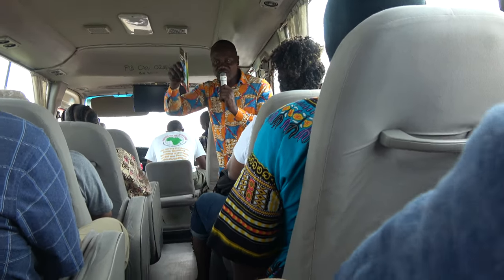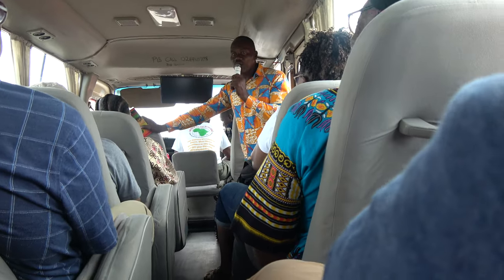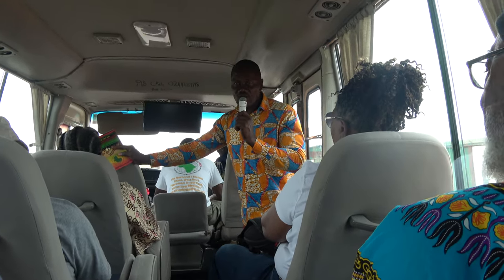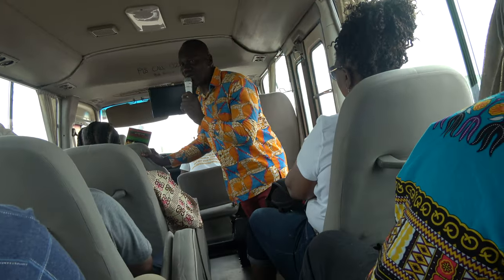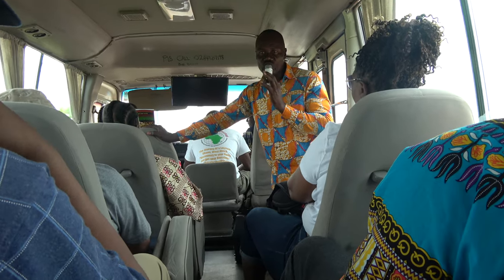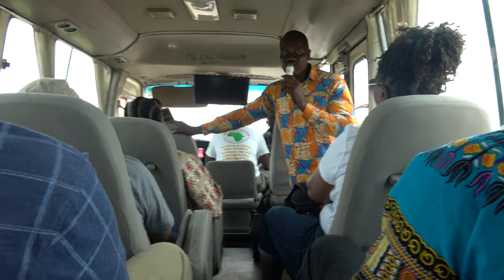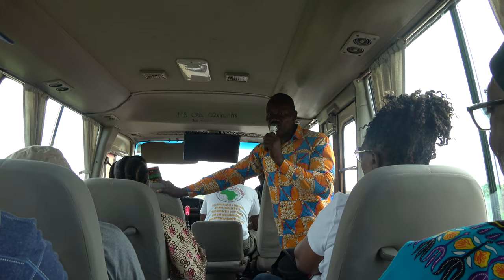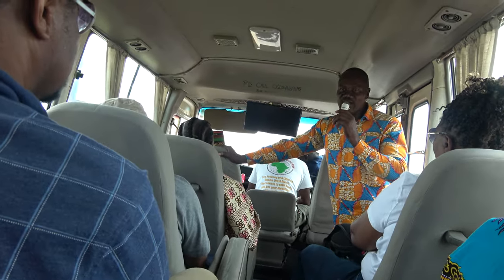Driving to Ningo - Prapram in the Greater Accra Region - Ghana May 2023 Roots & culture Journey